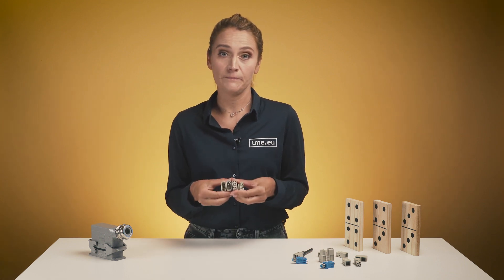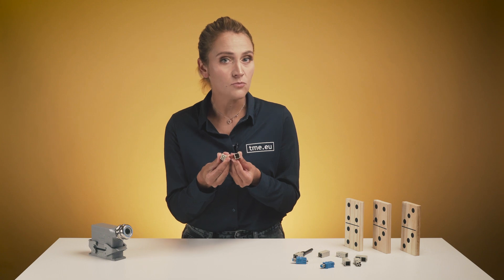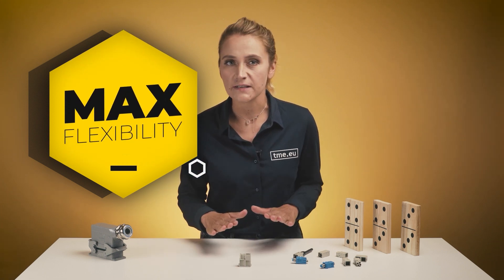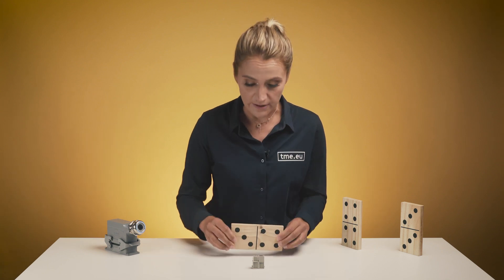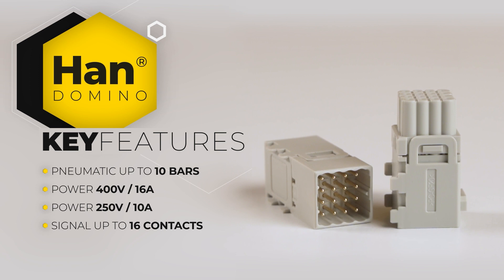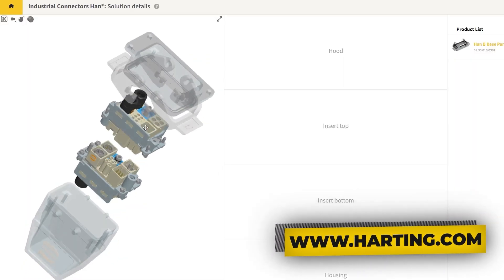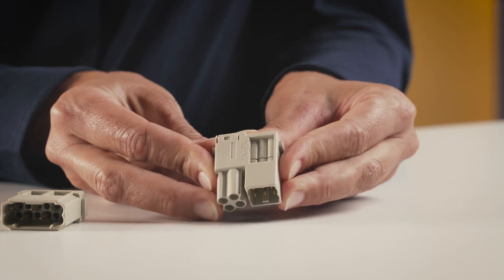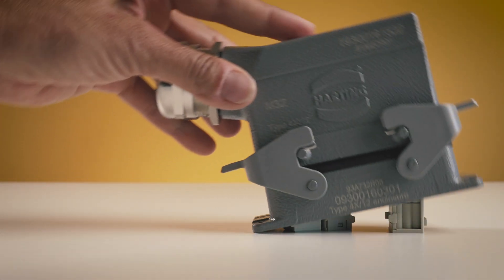HARTING Han-Modular® Domino Modules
Meet the next level of modular industrial connectors -The Han-Modular® Domino modules.

Many of us have faced a situation where we had to modify our system but there was not enough space or flexibility. Moreover, social trends require us to reduce downtime, and installation time and be more cost-efficient.
Today, thanks to the new connectivity solution from Harting, you can forget about those.

With Han-Modular® Domino module:
- You save up to 50% of installation space,
- You reduce weight, CO2 footprint, and installation time,
- You have maximum flexibility,
- And you are ready for future extensions and modifications!

Chapters:
0:00 - Han-Modular®
0:27 - Han-Modular® Domino Modules features
0:50 - Customer Requirements
1:21 - Available Domino cubes
1:48 - Design, order and assemble
2:26 - Your benefits